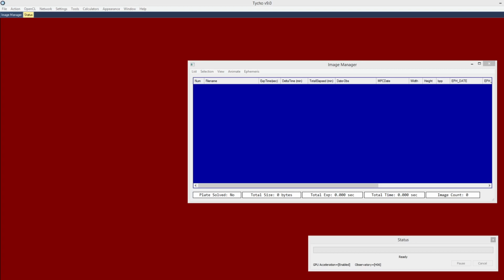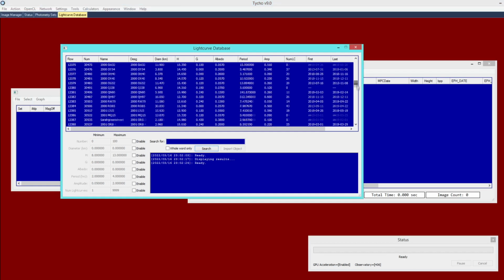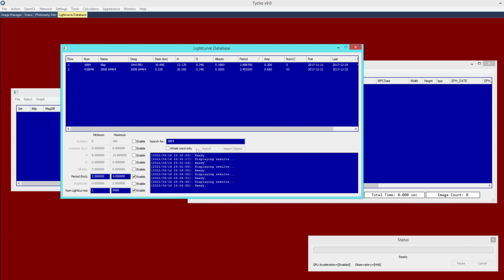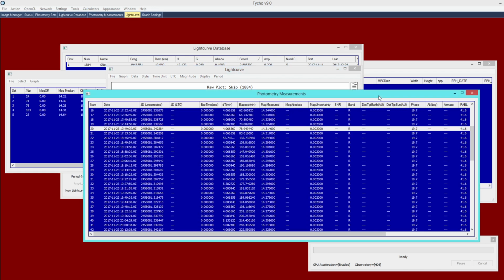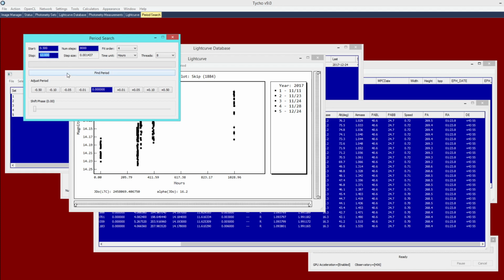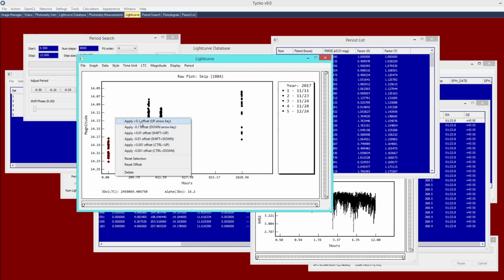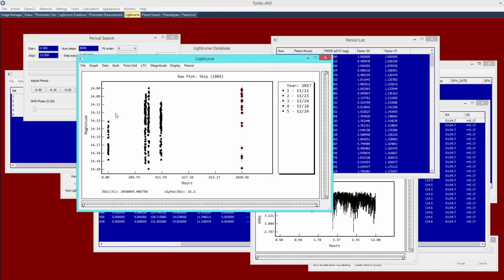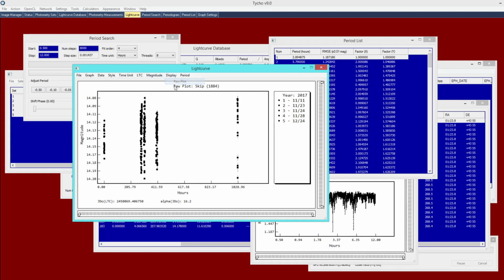Lightcurves and Magnitude Offsets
Find out how to easily adjust magnitude offsets when creating lightcurves.